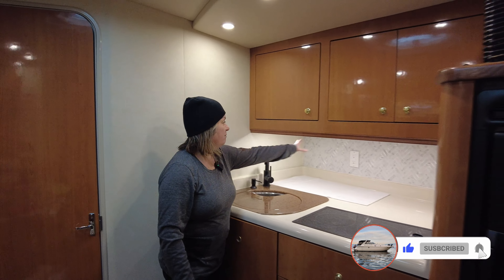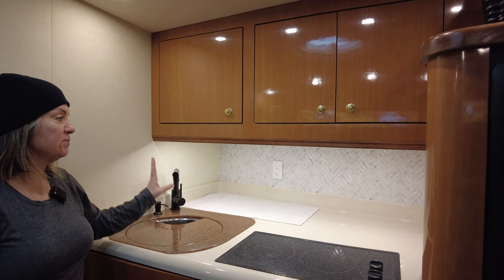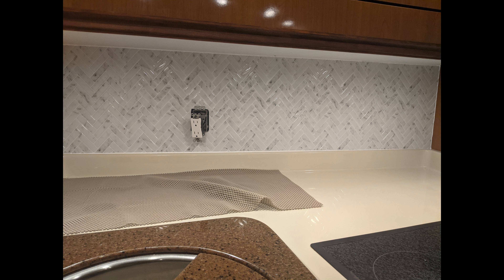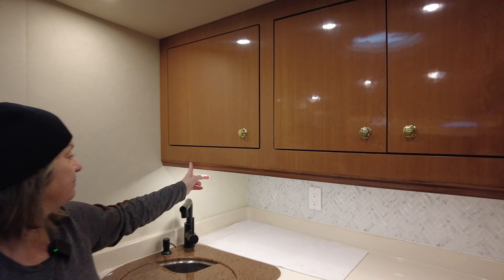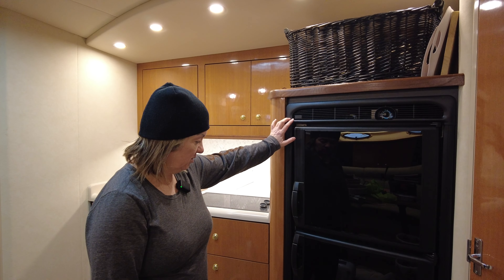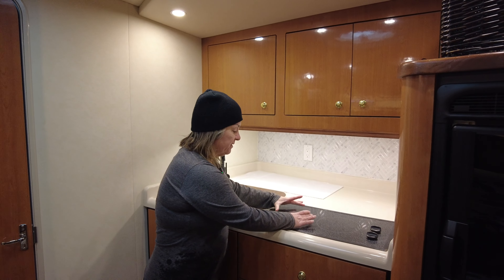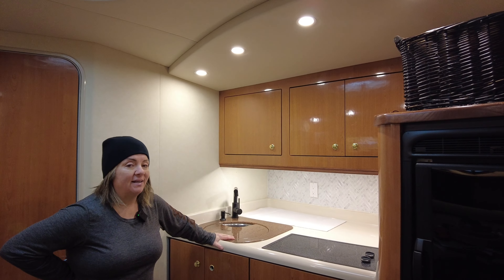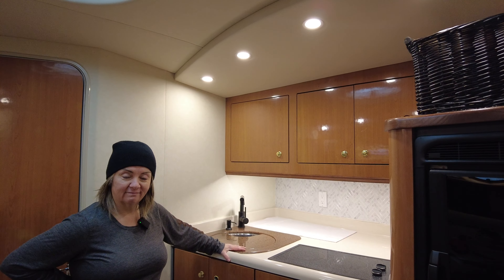Galley Remodel - Backsplash, Cabinet Rework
This is sharing the work we did to improve or update our galley in our boat.

Including:
- Removing microwave cabinet
- Replacing Faucet
- Building wall for backsplash and installing backsplash
- Changing door panels and trim on the fridge